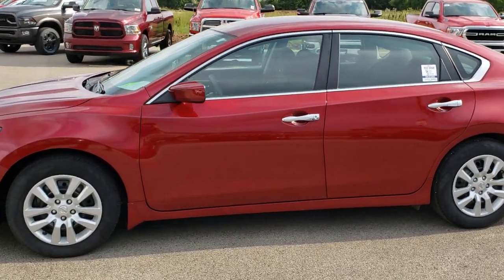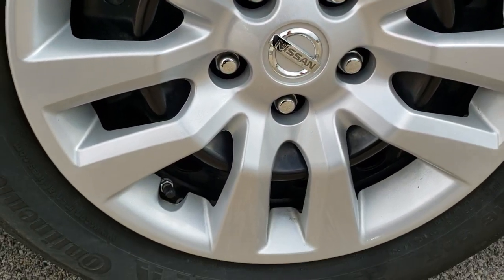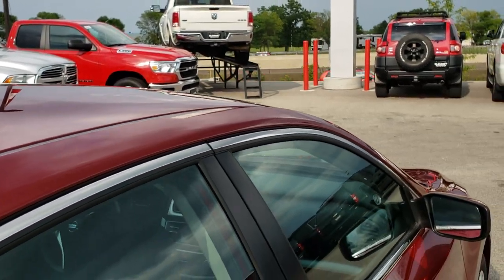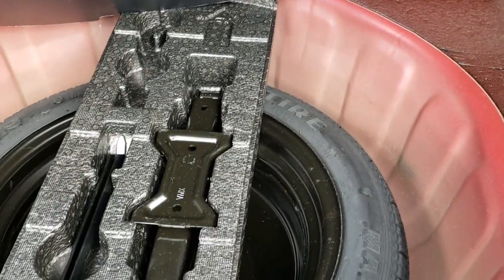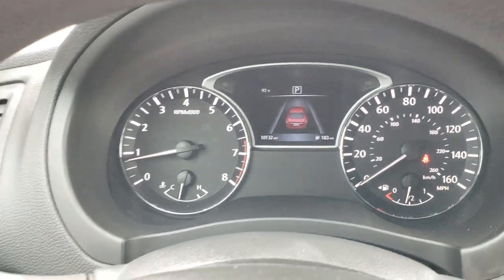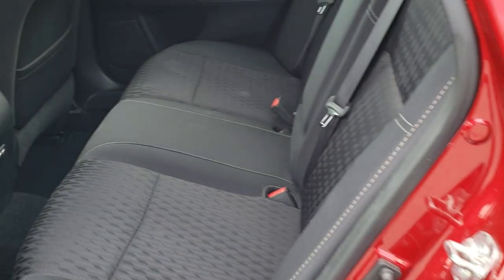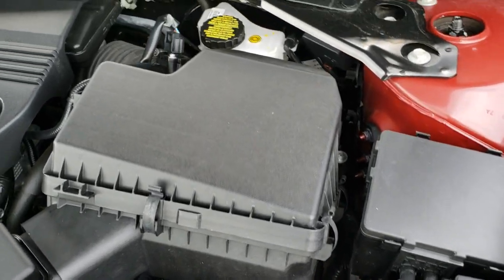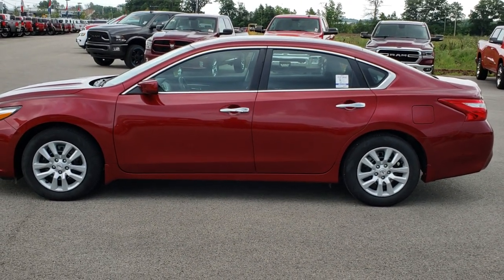2017 NISSAN ALTIMA S SCARLET EMBER WALKAROUND SOLD! 9T26A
STOCK: 9T26A
PRICE: $16,999
MILES: 10,115
MAKE: NISSAN
MODEL: ALTIMA
VIN: 1N4AL3AP7HC269413
LOCATION: FOND DU LAC OSHKOSH WISCONSIN, 54937 TRUCKS ON 41

CLEAN TITLE HISTORY! 2.5 Liter DOHC I4 Engine, 182 Horsepower, Four Door Sedan, S Package , Automatic Transmission Center Console Shifter, Front Wheel Drive FWD, Power Driver's Seat, Non Smoker, Black Ebony Cloth Seats, Bucket Seats, Power Mirrors, Electronic Stability Control Traction Control ESC, Continental ContiproContact P215/60 R16 Tires, Factory Steel Rims with Chrome Covers, Four Wheel Disc Brakes, Projector Lamp Headlights, AM / FM Radio Tuner, CD Player, Auxiliary MP3 Jack Portable Audio Connection, USB Jack Portable Audio Connection, Keyless Entry with Factory Remote Start, Push Button Start, Rear Window Defroster, Adjustable Height Seatbelts, Driver and Passenger Front Air Bags, L.A.T.C.H. Child Safety System, Side Curtain Air Bags SRS Safety Restraint System, Steering Wheel Controls with Audio and Cruise Controls, Mileage Display, Outside Temperature Display, Fold Down Rear Seats, Factory Floormats, Air Conditioning AC, Cruise Control, Power Locks, Power Windows, Automatic Headlights Autolamp, Tilt/Telescope Steering Wheel, 3 Year / 36,000 Mile Remaining Factory Bumper to Bumper Warranty, Whichever comes first, 5 Year / 60,000 Mile Remaining Powertrain Factory Warranty, Whichever comes first, Scarlet Amber Red Maroon, Clean Autocheck! Very clean inside and out! This is a whole lot of car for not a lot of money! Mak eyour move before this super clean ride is gone!

STOCK: 9T26A
PRICE: $16,999
MILES: 10,115
MAKE: NISSAN
MODEL: ALTIMA
VIN: 1N4AL3AP7HC269413